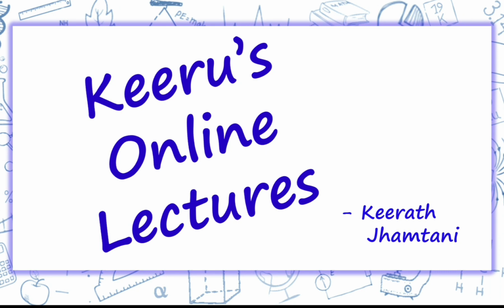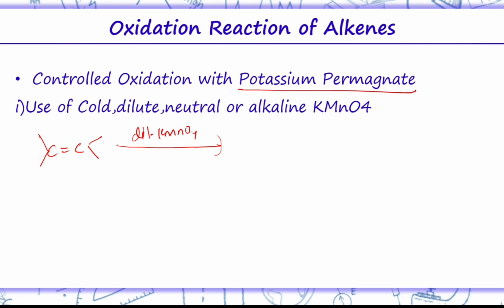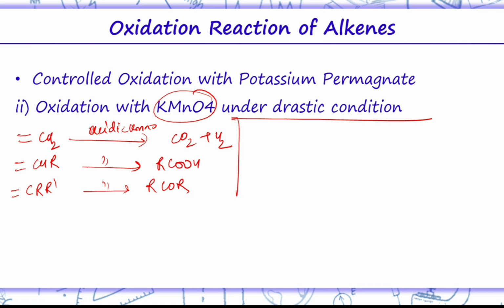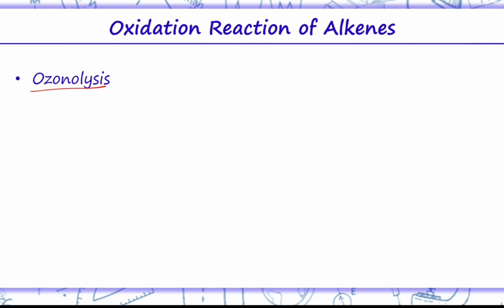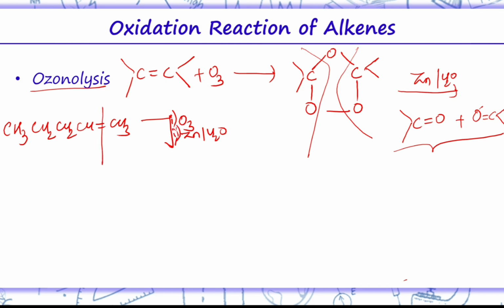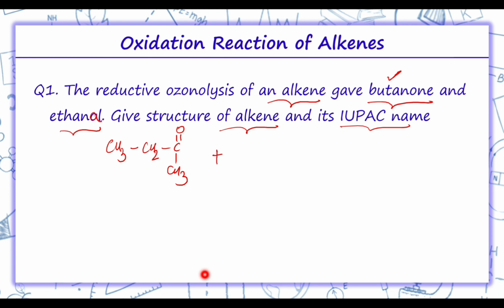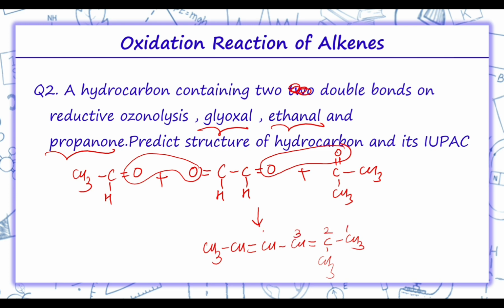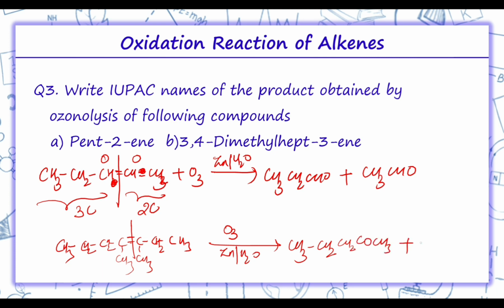Ozonolysis Reaction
Ozonolysis